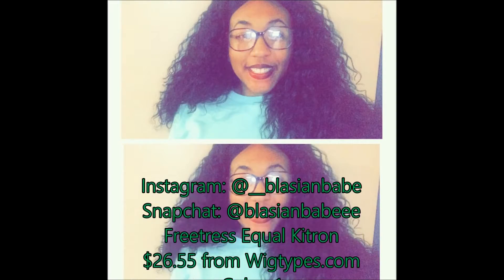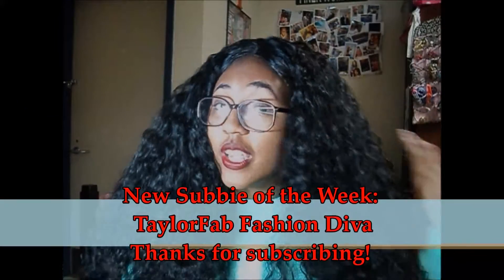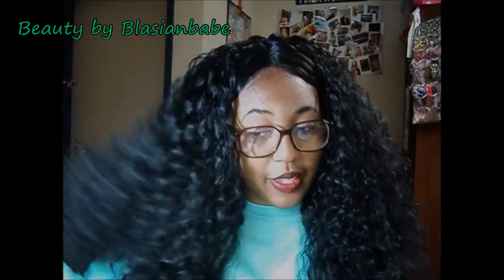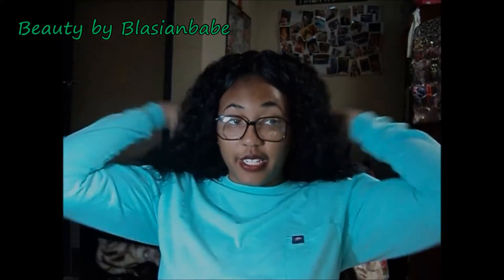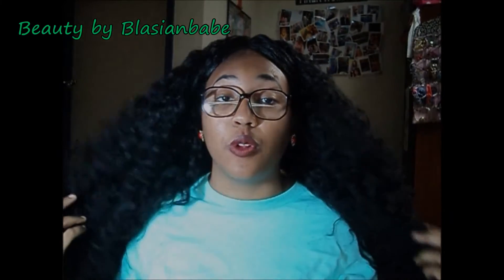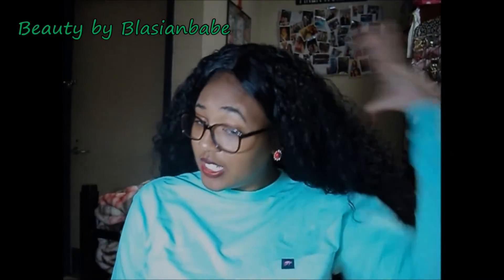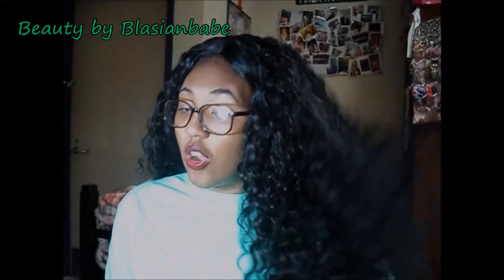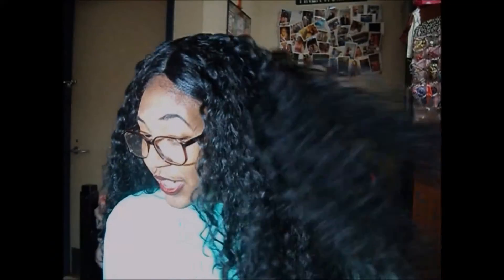Freetress Equal Kitron | $20 PERFECT CURLS WIG REVIEW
Let's Chat..
Pick my next hair color..
Weekly hair hacks..

More fabulous looks..

Here are all the details boo
Kitron L- Part Deep Lace Wig
Color: 1 Length: 18-20 inches
Price: $26.55
Purchasing: Wigtypes.com